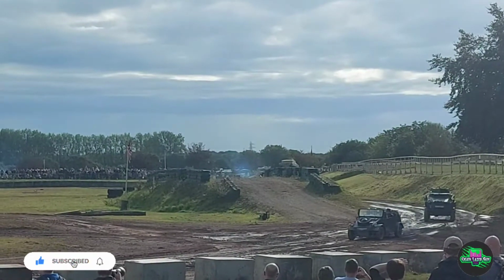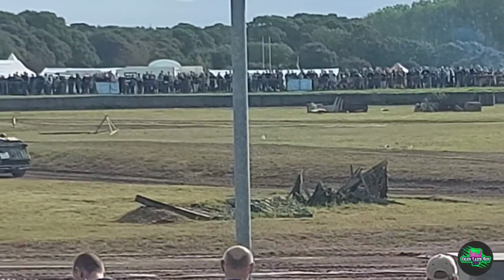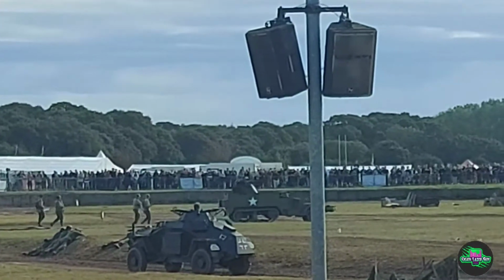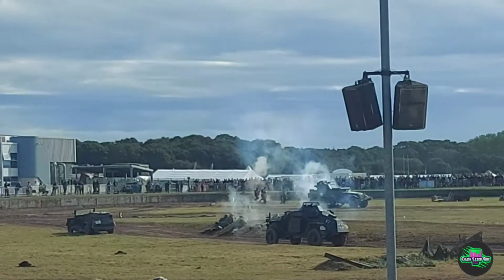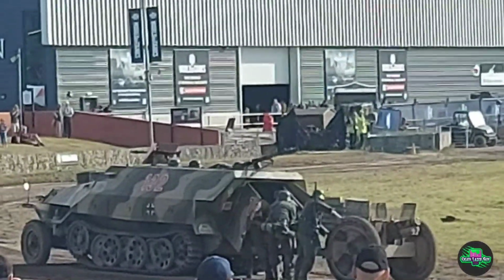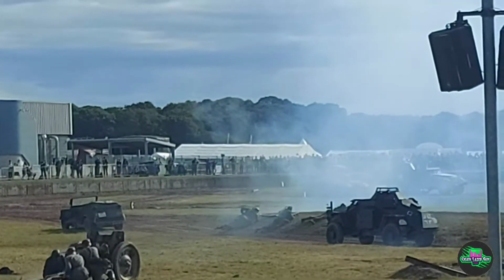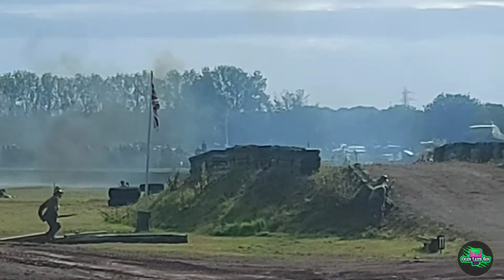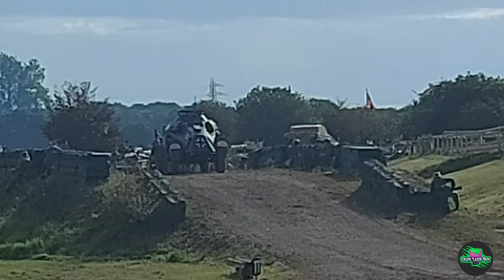Early WW2 Battle TankFest museum reenactment panzer Prt1/2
An Exciting  mock Battle, featuring infantry, vehicles and tanks from the early part or WW2. Produced  and Directed by History in the Making Featuring  M3 Stuart Panzer 111 Sd.Kfz. 222 and more

tank museum
tank fest
tank fest 2021
ww2
wwii
world war 2
battle
reenactment
stick grenade
m16 half track
m3
sd.kfz
251
pak 38
Daimler dingo
küber
kuber
wagon
kuberwagon